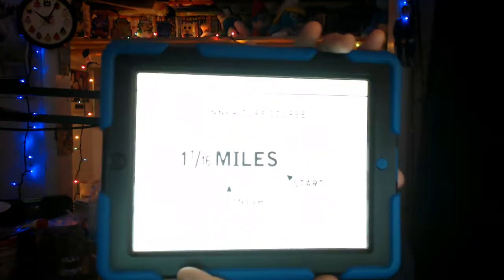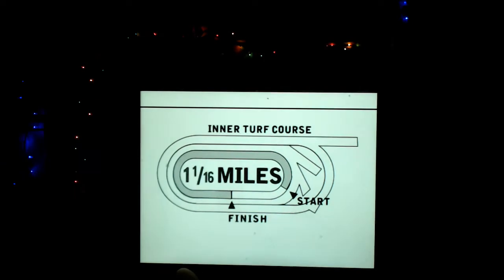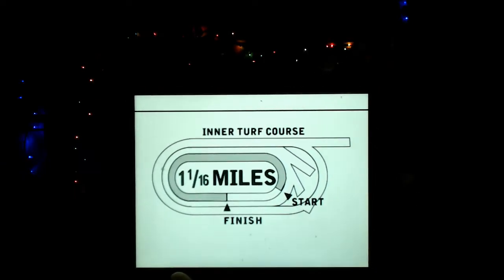Belmont Park Race 7 Selections Preview 7/3/2019